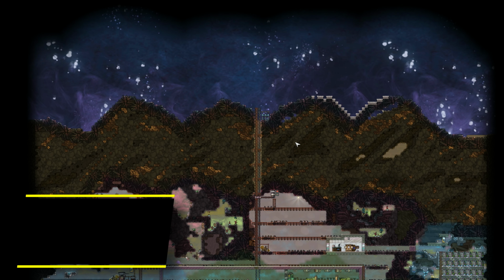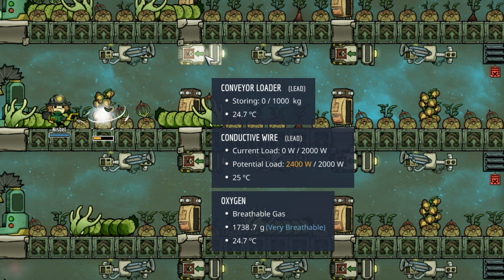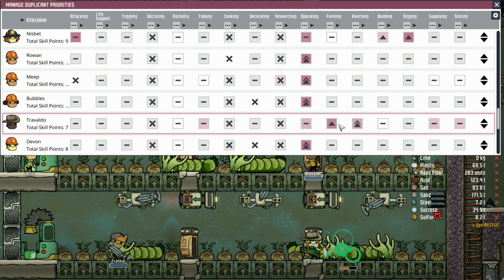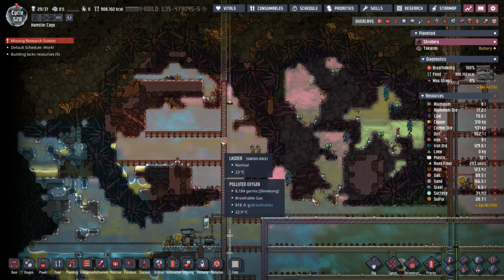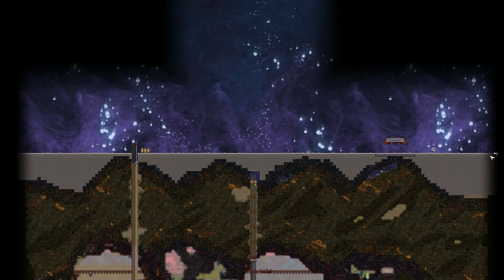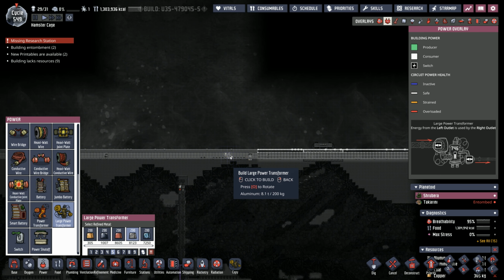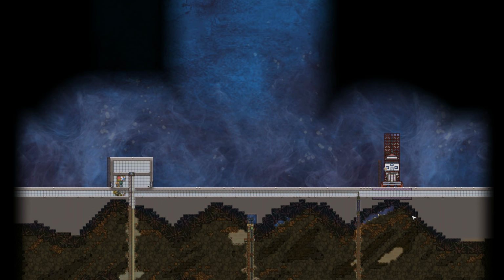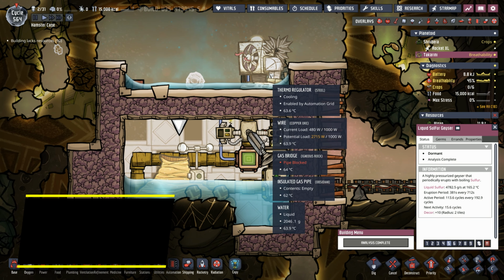Space Port | ONI Spaced Out | Dupe Only Power Ep 8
We build a space port complete with an access tunnel!

Montage music: Summer of 1984 by RKVC

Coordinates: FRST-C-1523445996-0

Mods:
Speed Control Updated by devenv.exe
Bigger Camera Zoom Out by Cairath
Pliers Fixed by oDr4gONo & pt_djefferson(Rus)